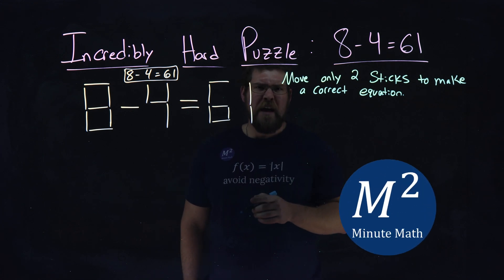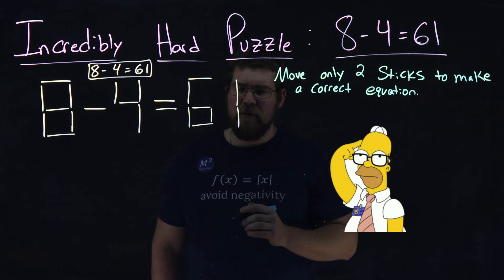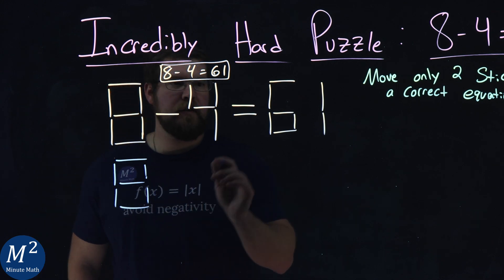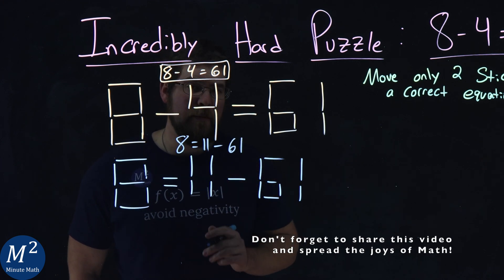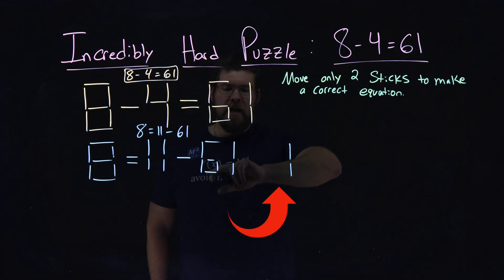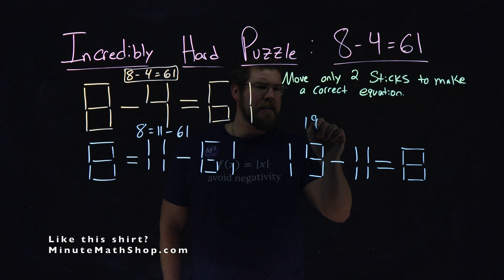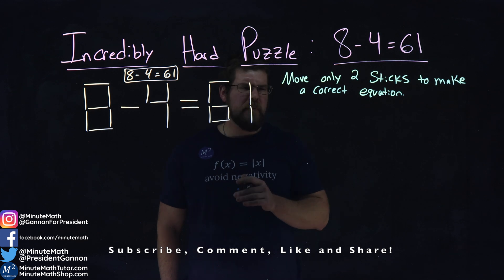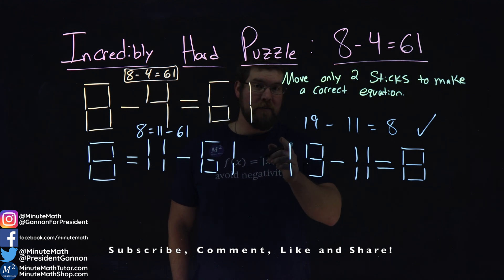Incredibly Hard Matchstick Puzzle | 8-4=61 | Move Just Two Sticks | Minute Math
Matchstick Puzzle. We are given Matchsticks that make the equation 8-4=61. Our rules are simple, move only two sticks to make a correct equation. Can you solve the matchstick puzzle? This one will require you to think outside of the box. If you watch the video you will know how to solve the matchstick puzzle 8-4=61.

Time Stamps:
00:00 - The Problem
00:41 - How to Solve it
02:00 - Solution
02:40 - Bloopers

Amazon Store Front: How we make our videos, Recommended Educational Resources, Etc.: